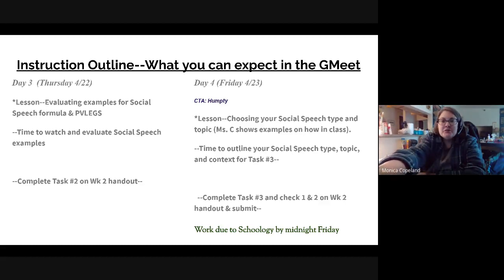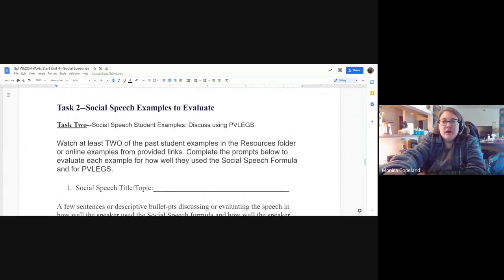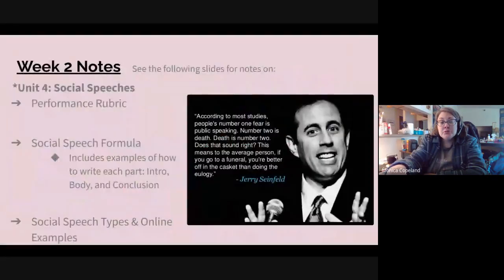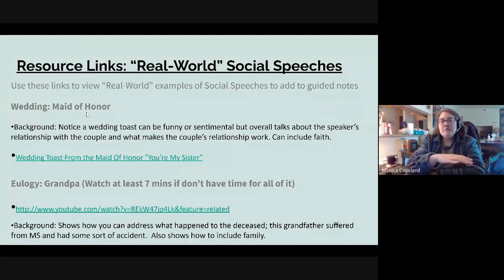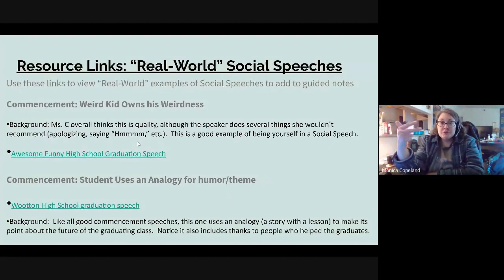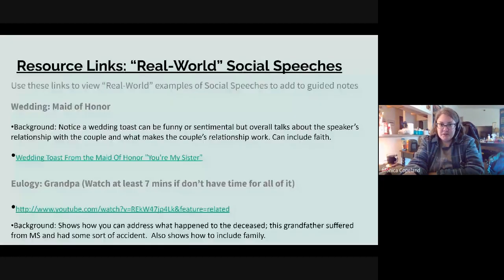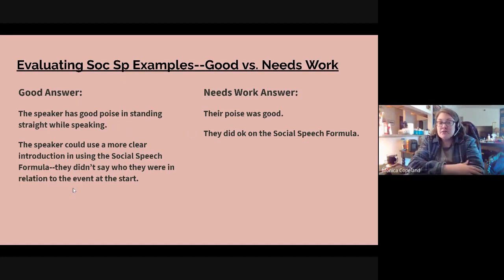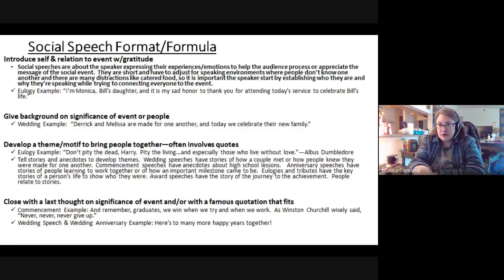Sp1 Wk3Q4 Day Three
Learn choices in watching at least two Social Speech examples and how to best write evaluations of examples.